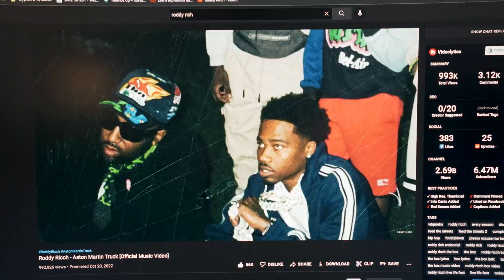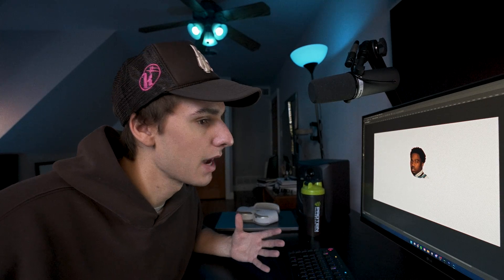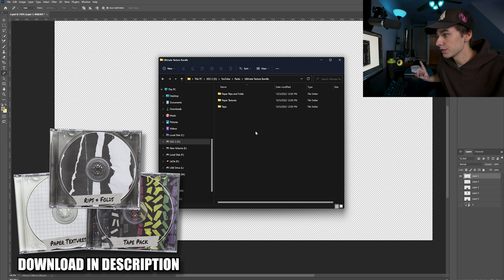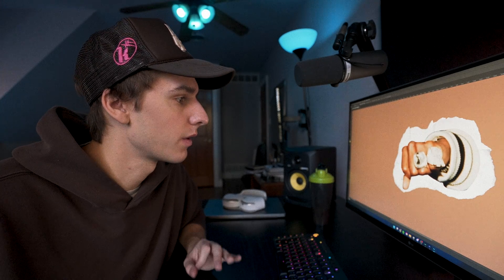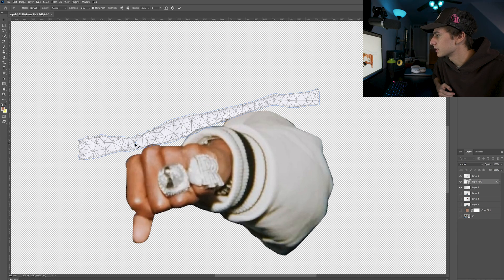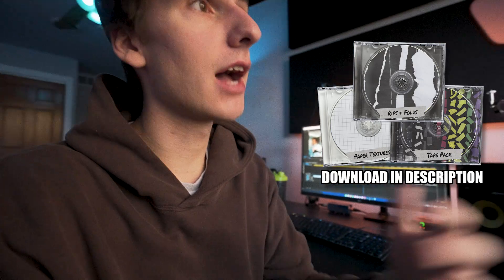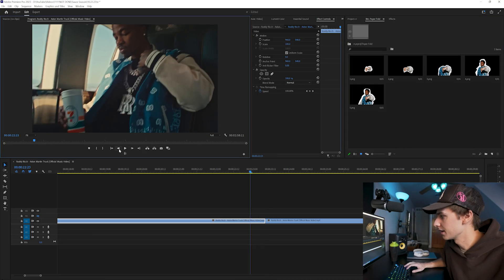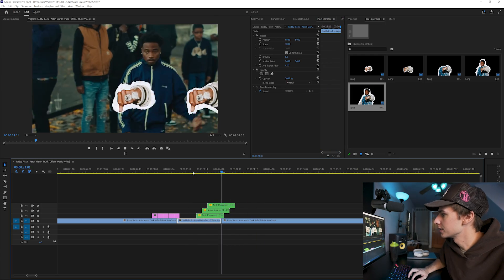Why does this EFFECT keep getting USED?!? "MUSIC VIDEO EFFECT"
In this adobe premiere pro and photoshop tutorial. I go over why this effect keeps getting used in music videos. This music video effect is popular because it is a clean effect, simple effect, and an easy to do effect for music videos. This paper crumble and rip effect was used in the new roddy rich music video "Roddy Ricch - Aston Martin Truck".